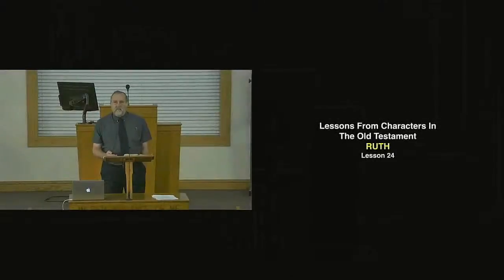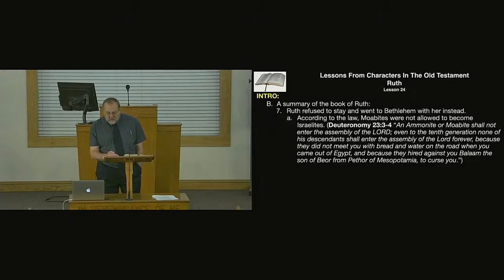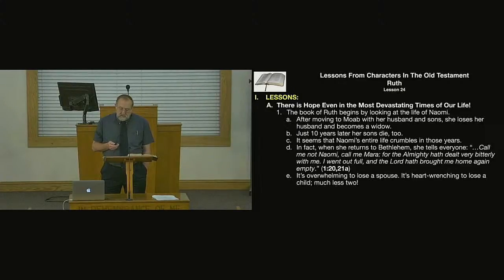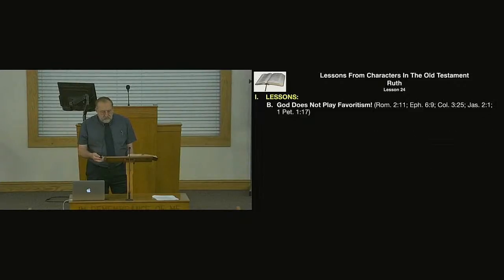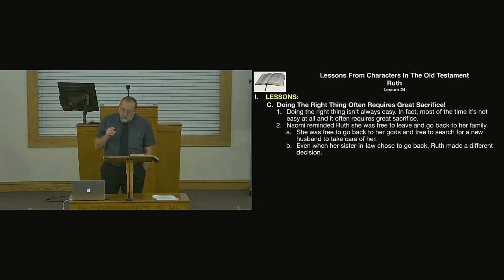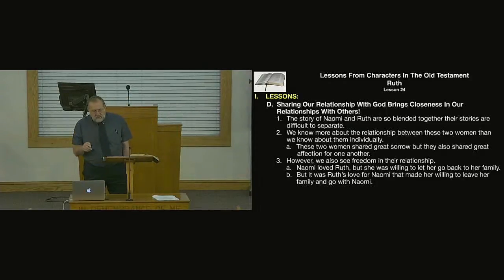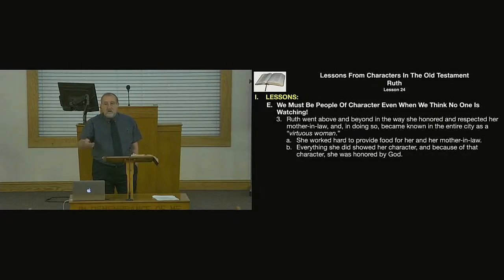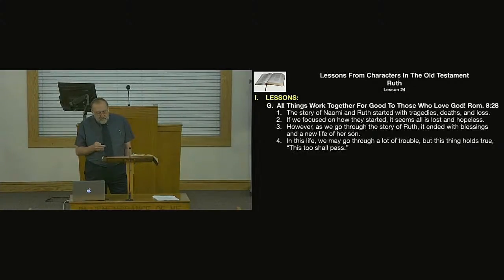Lessons From The Life of Ruth - E.R. Hall Jr.